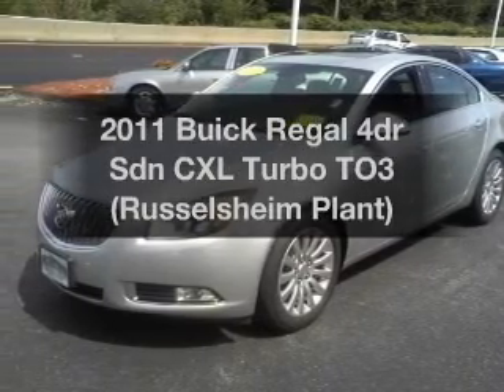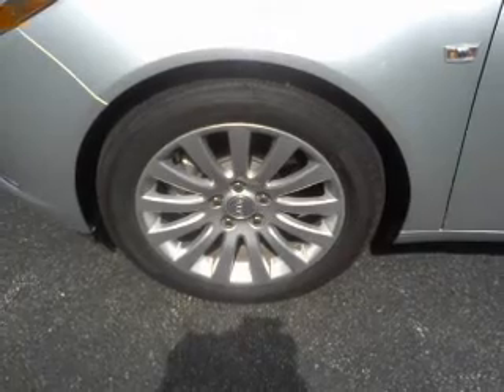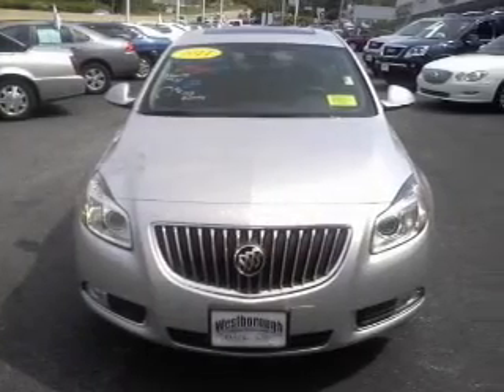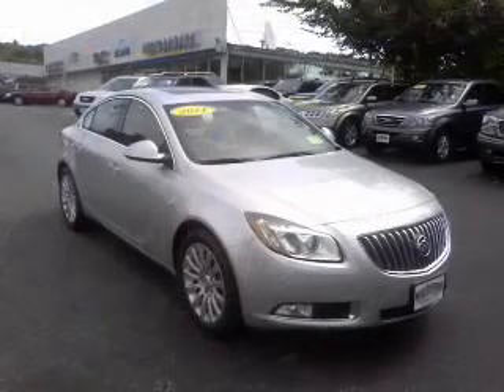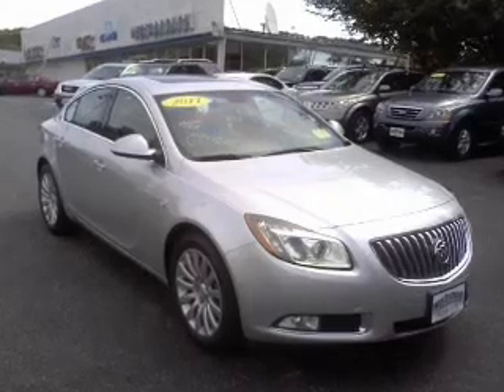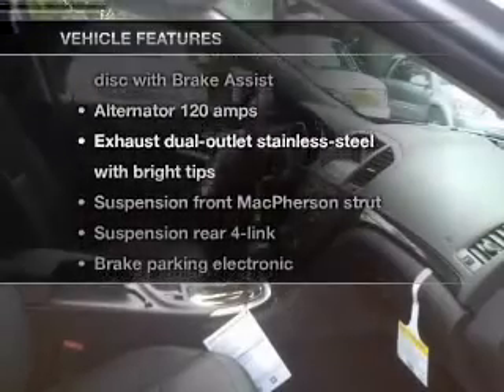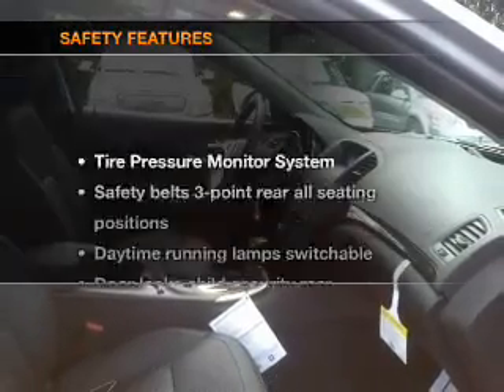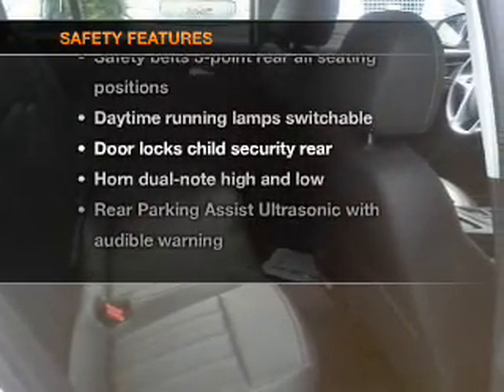2011 Buick Regal - Westboro MA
Year: 2011
Make: Buick
Model: Regal
Trim: 4dr Sdn CXL Turbo TO3 (Russelsheim Plant)
Engine: 2.0 liter inline 4 cylinder 16 valve GDI DOHC Turbo Flexible Fuel
Transmission:
Color: Quicksilver Metallic
Mileage: 107
Address:
88 Turnpike Road